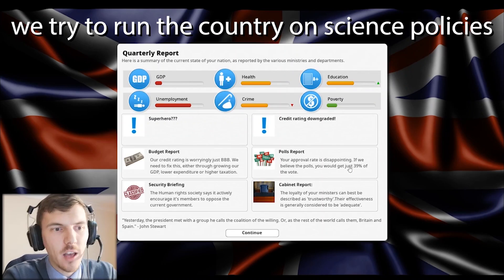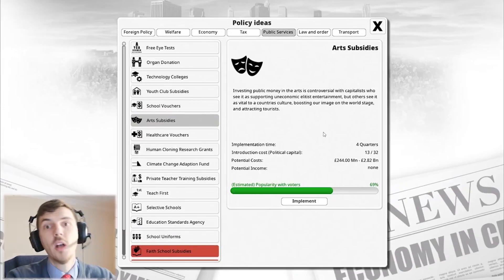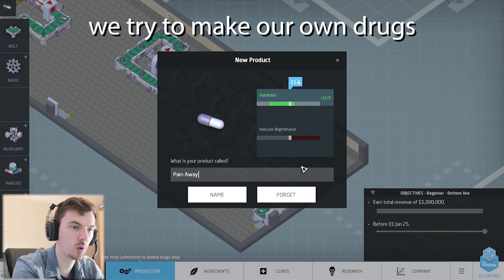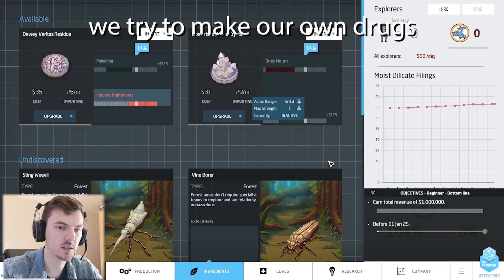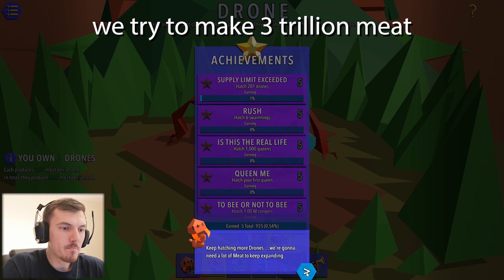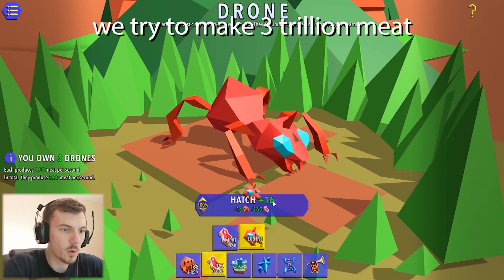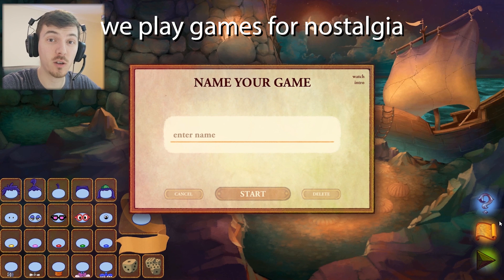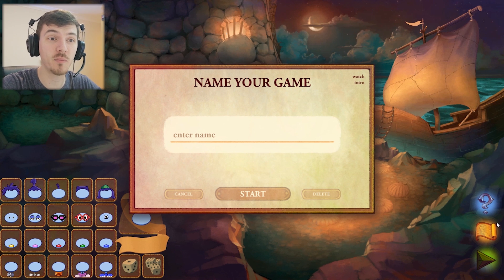Channel Trailer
This is a legacy video, but will remain up on our channel unless we update the video.